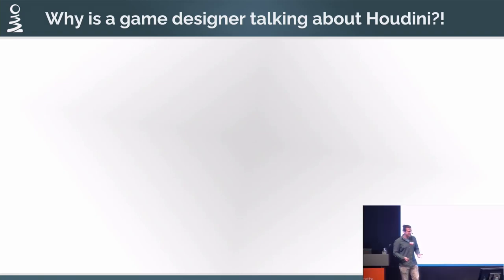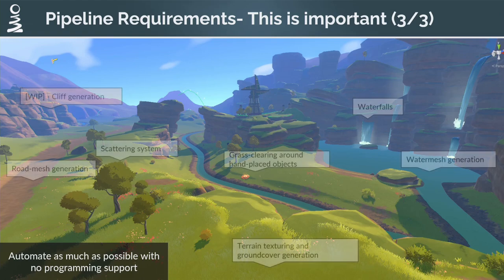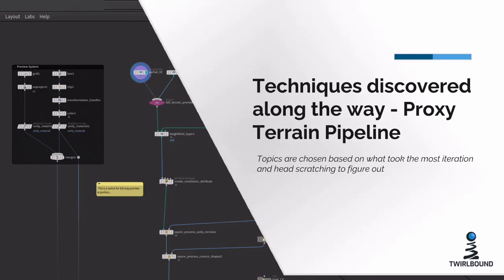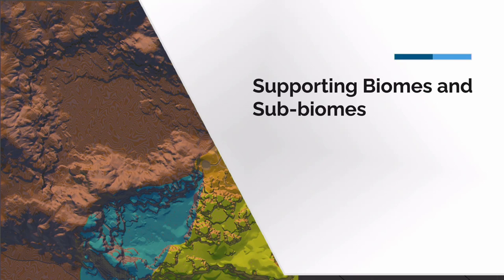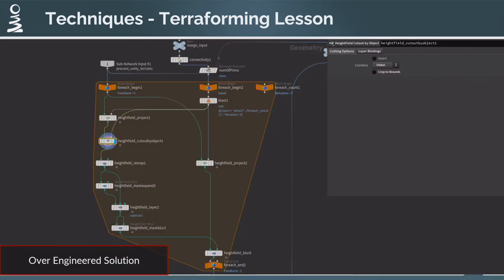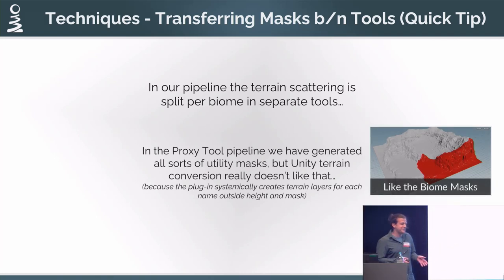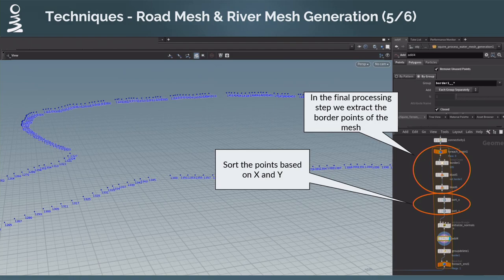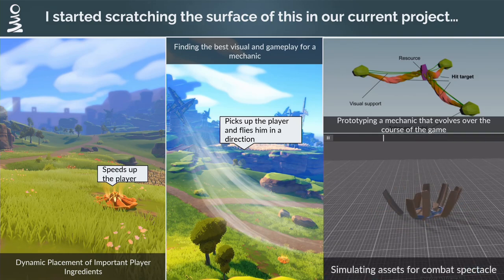EPC2022 | Ilia Tonev | Worldbuilding Pipeline at Twirlbound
The main focus of the talk revolves around the techniques used for the creation of a worldbuilding pipeline for our studio Twirlbound. It features multiple biomes support and employs a hybrid approach for data editing (manual and procedural) in Unity Engine while accommodating multiple people working together simultaneously. As tangents to the main topic we will also explore: Techniques for working on large open-world terrain in a responsive manner, Our choice and reasoning of how we are managing large amounts of user input data, Secondary Pipelines - Watermesh Generation, Foliage Scattering, Gameplay Ingredient Scattering, and Houdini as a driver for Level and Game Design Decisions.